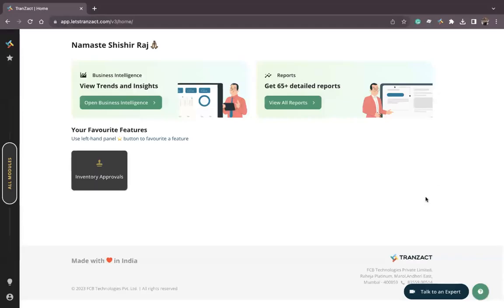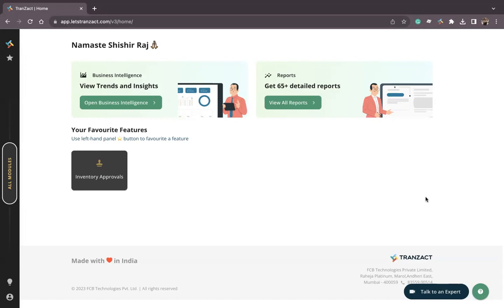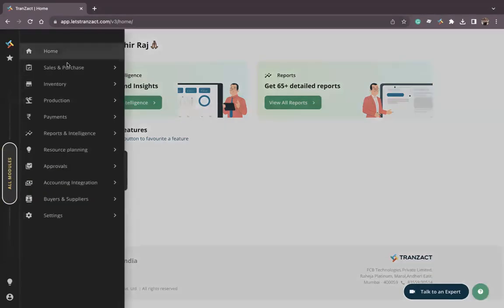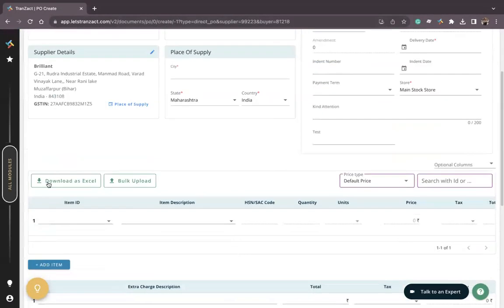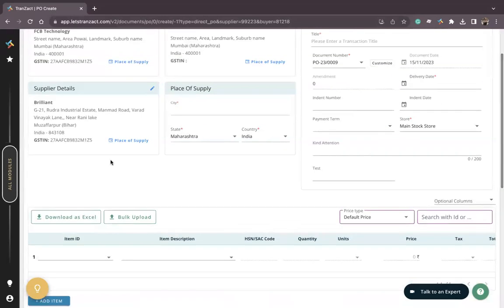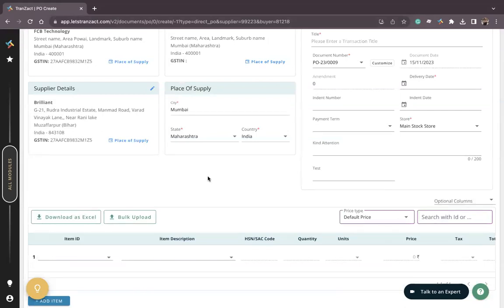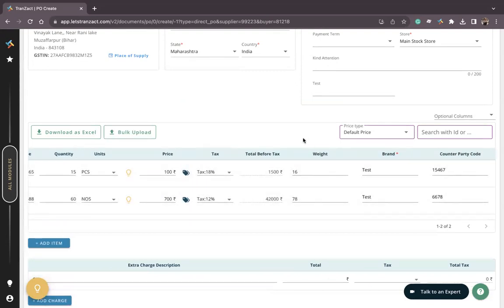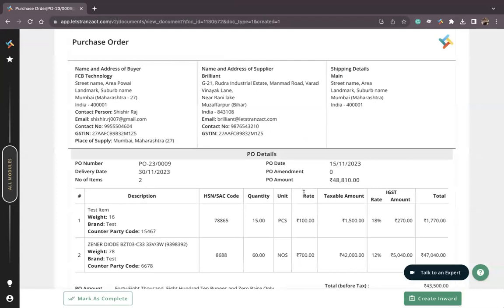How to create Document by uploading Item through Excel